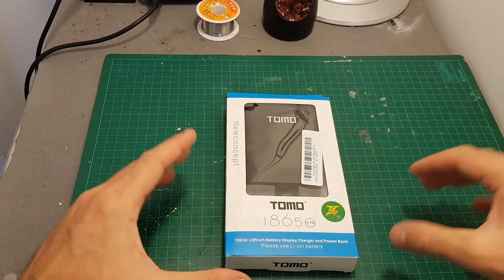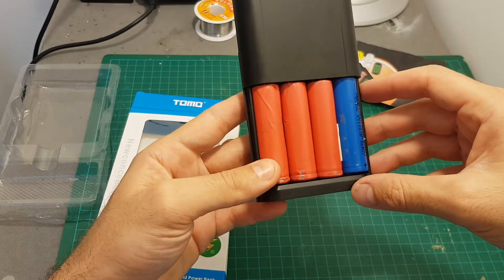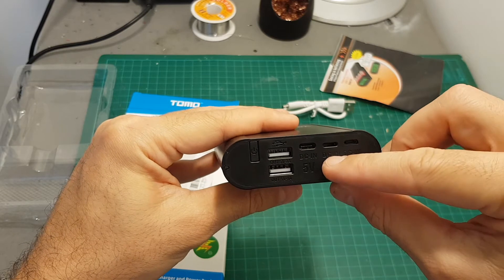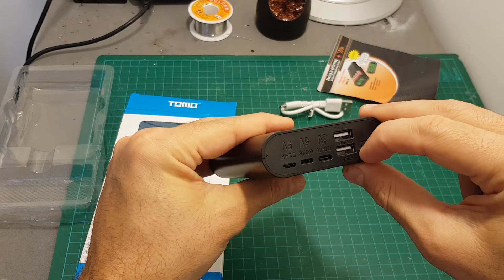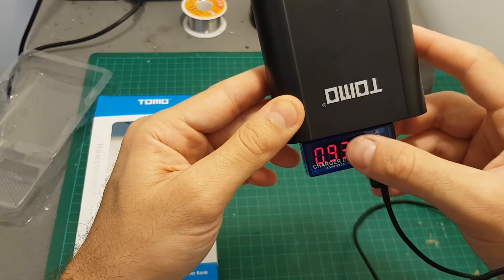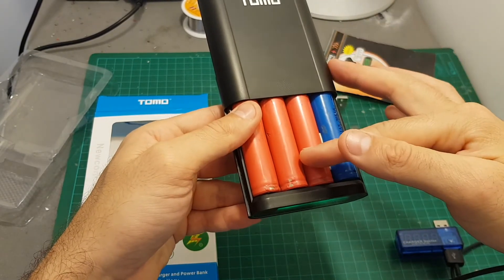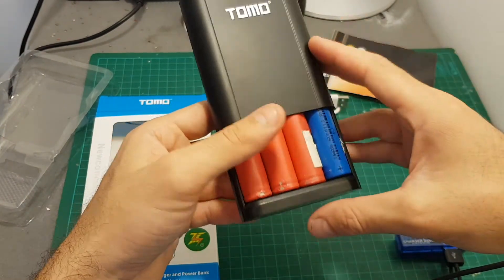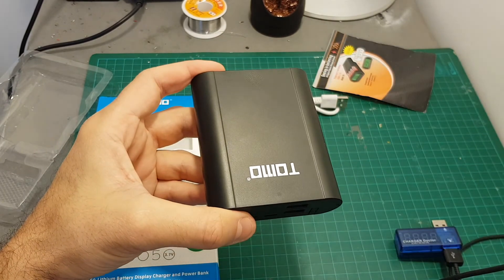TOMO S4 4 x 18650 Li-ion Battery DIY Smart Power Bank Charger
TOMO S4 4 x 18650 Li-ion Battery DIY Smart Power Bank Charger Case Diy Box with 3 Input Interface

 Main Features:
- DIY Power Bank and Charger
Custom capacity by 4 x 18650 li-ion batteries to make your own power bank, portable external supply, provides enough power
Also a battery charger for the 18650 battery, a dual-use item
- Three Inputs
Type-C, 8 Pin and Micro USB inputs, just one cable can charge the power bank, easy operation
- Dual Outputs
Dual outputs, can charge phones, pads or other small electronic devices simultaneously
- Independent Circuit
Independent battery, charging and discharging at the same time, can work together and not influence each other
- LCD Display Screen
Each battery independently clearly displays output voltage and current, easy to read the remaining capacity
When it comes to the reverse polarity, the chip inside will automatically identify and cut off the power of the reversed polarity circuit, displays an empty battery level
Reversed polarity will not affect the normal operation of other circuits

Specifications:
Brand:TOMO
Model:S4
Material:plastic
Color:Black
Size:100*84*25mm
Input: DC 5V,Interface:Type-C,for Android,for Iphone
Output:USB1:5.0V/1.0A,USB2:5.0V/2.0A

Tips:
1. When input and output at the same time, it will automatically charge the device first, then charge the battery.
2. Press less than 1 second to turn on / turn off the backlight, press 2 seconds to turn on / off the machine.

Package Contents:
1 x Charger,
1 x USB Charging Cable
1 x English User Manual